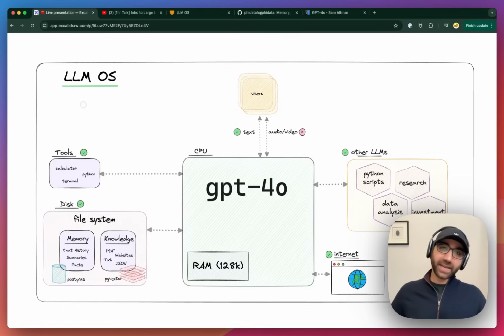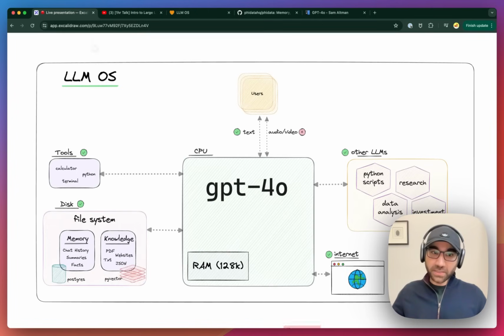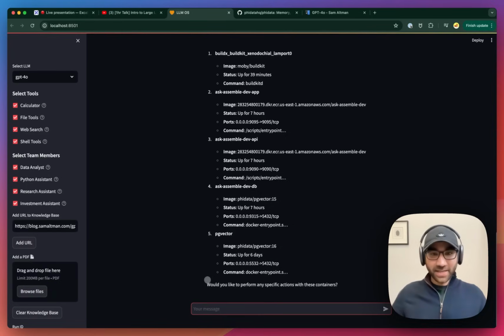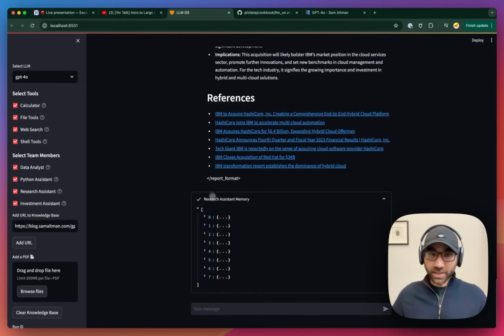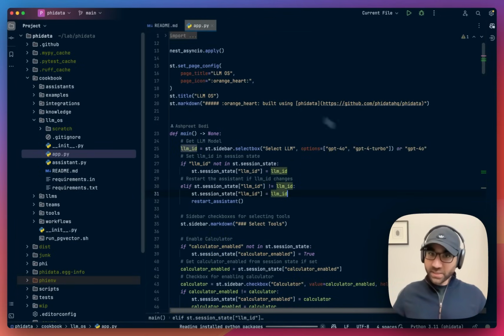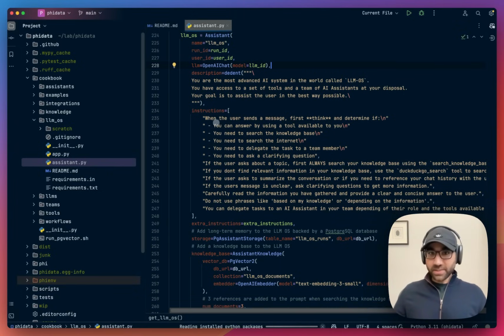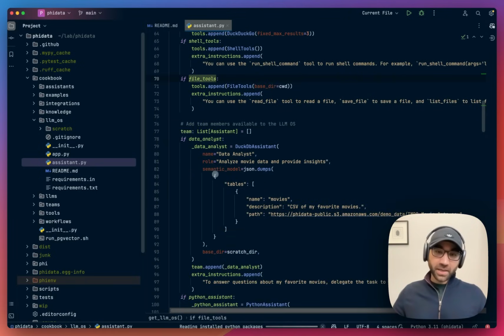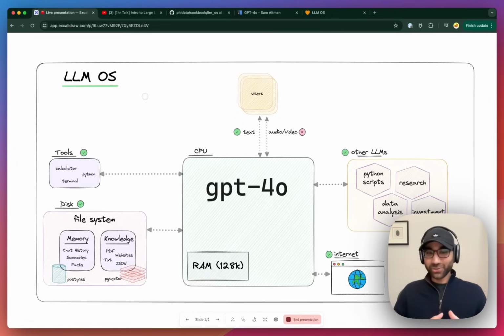LLM OS with gpt-4o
Lets build the `LLM OS` inspired by the great Andrej Karpathy using the new GPT-4o model.

Can LLMs be the CPU of a new operating system and solve problems using:
💻 software 1.0 tools
🌎 internet browsing
📕 knowledge retrieval
🤖 communication with other LLMs